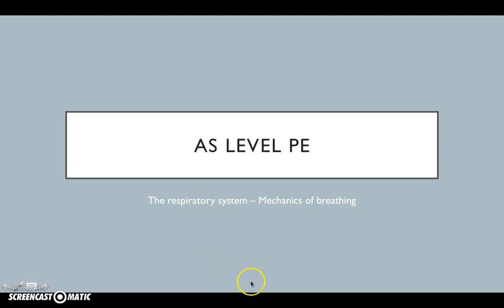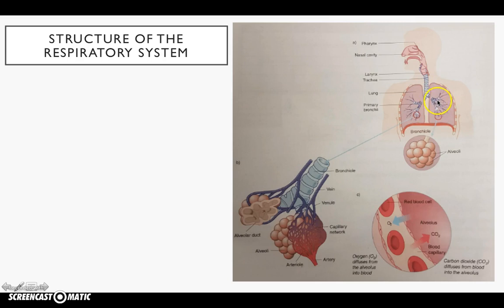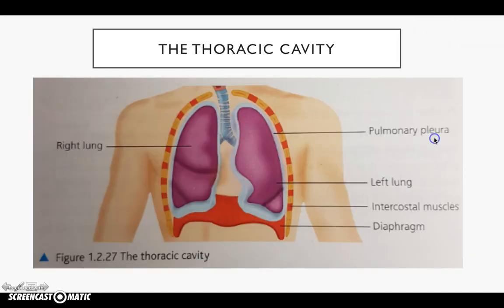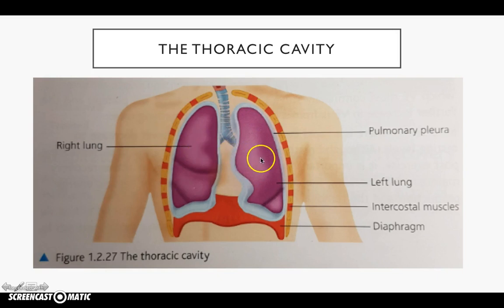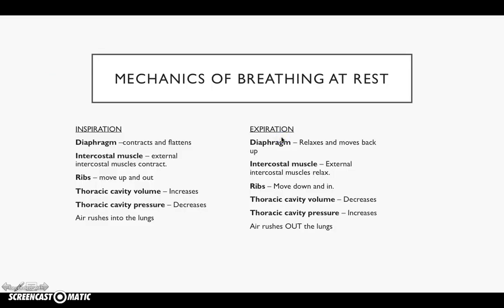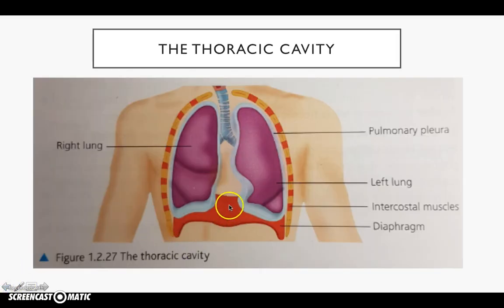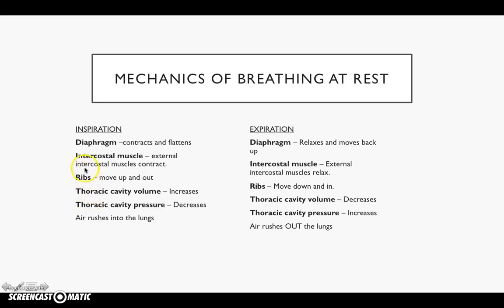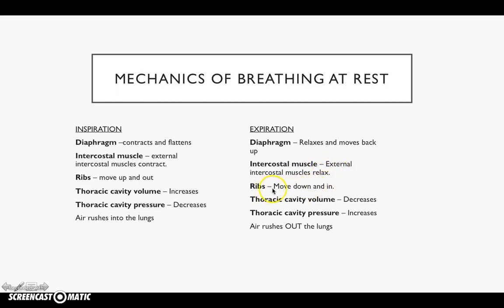Mechanics of breathing